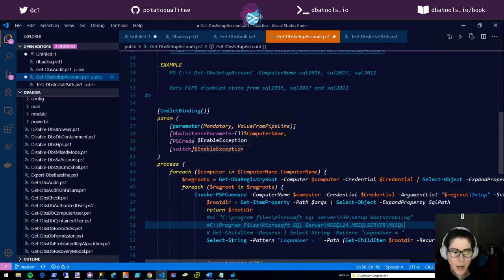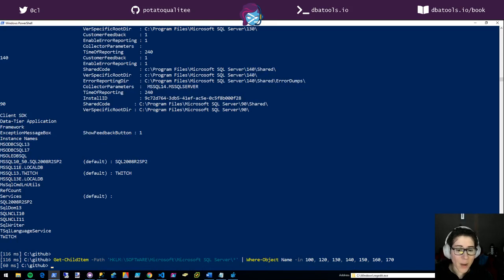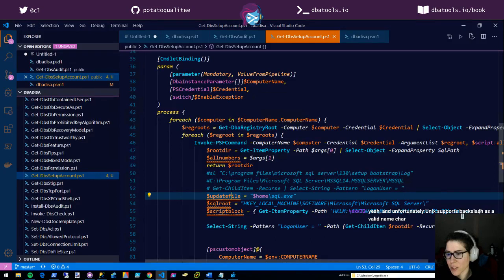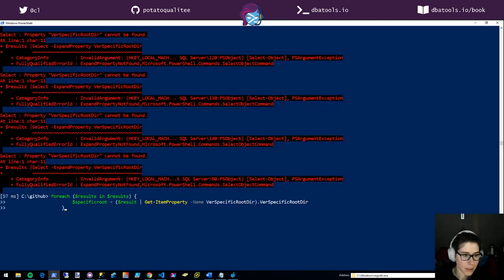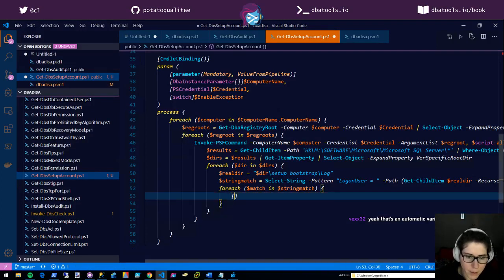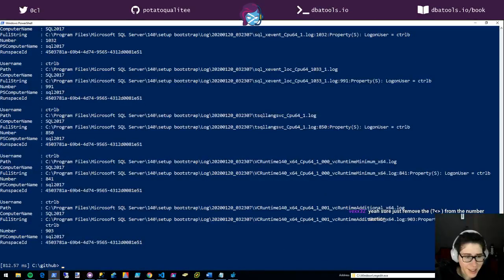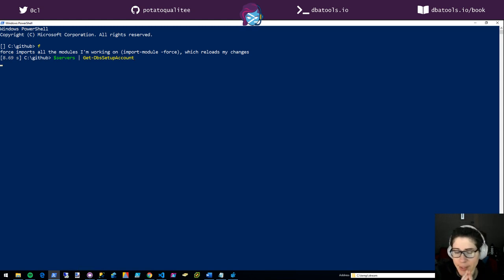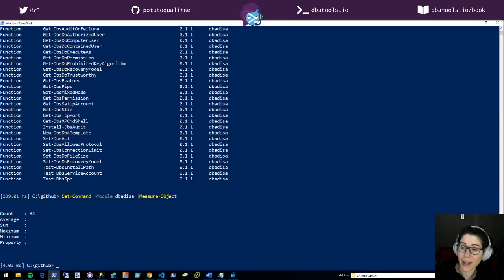enterprise automation - working on some powershell code to secure sql server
here I work on a command to address a regulatory requirement -- Watch live